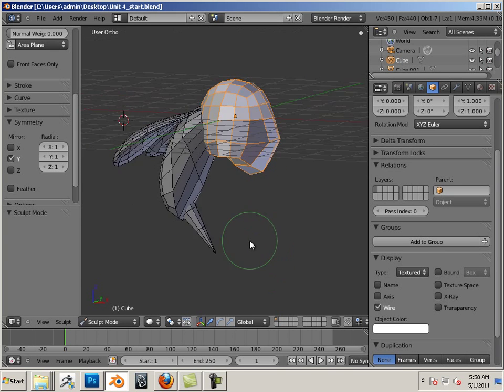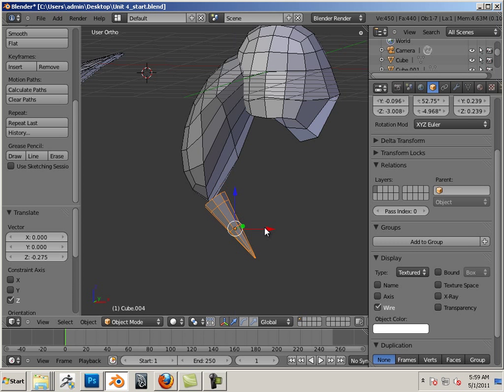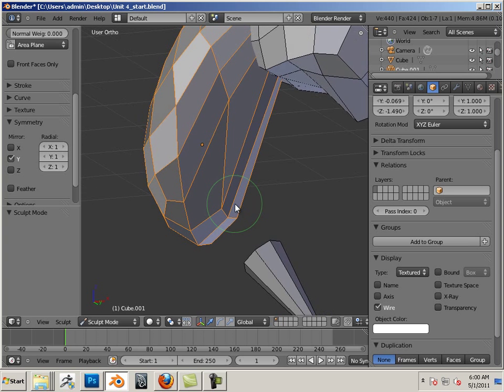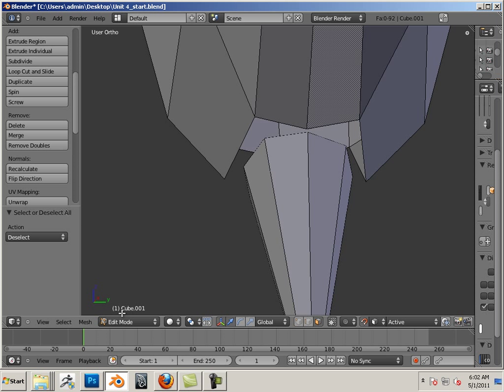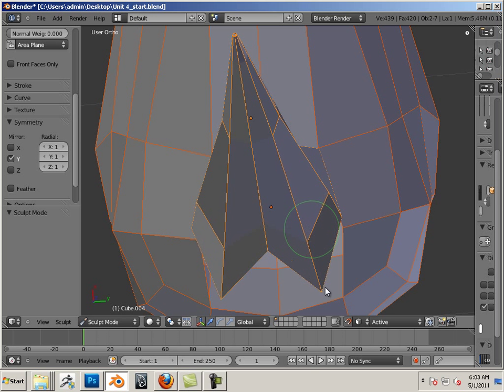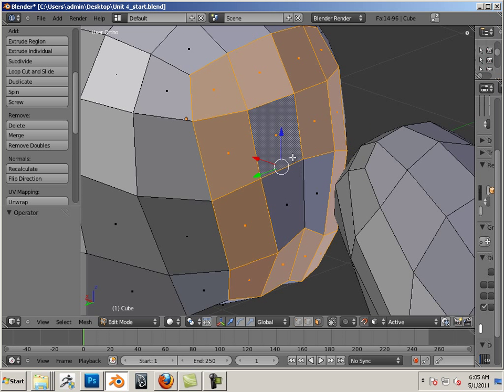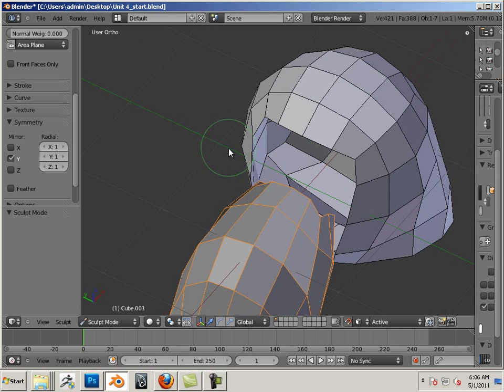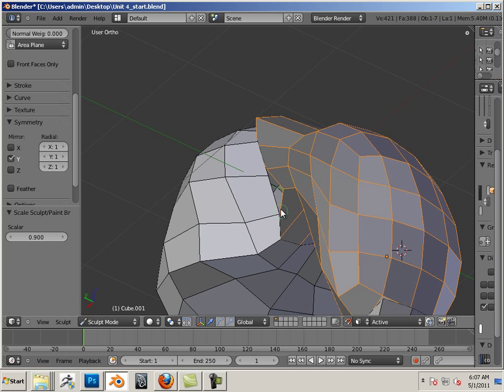0401 Blender Joining Shapes